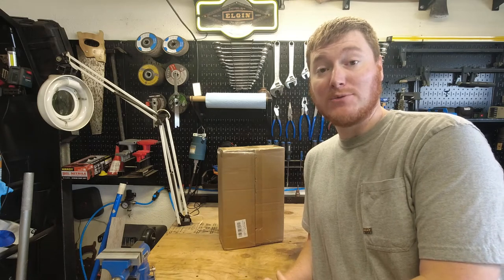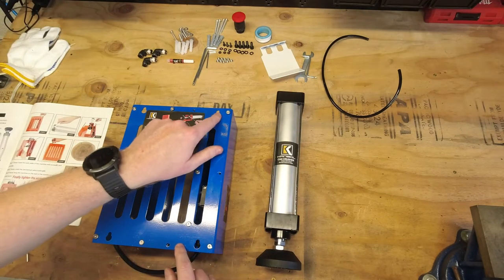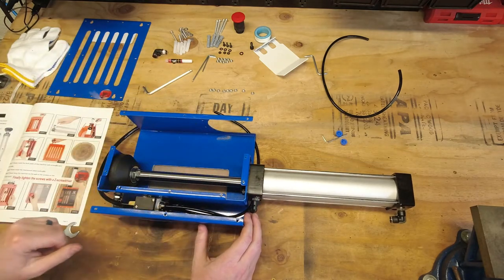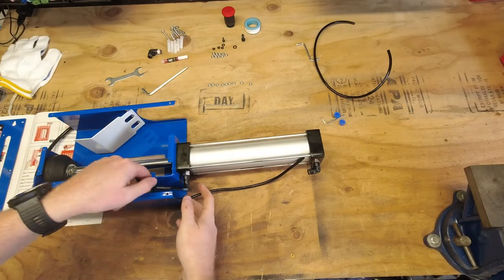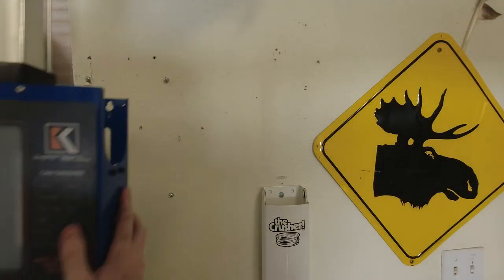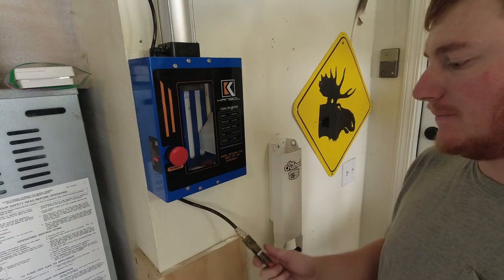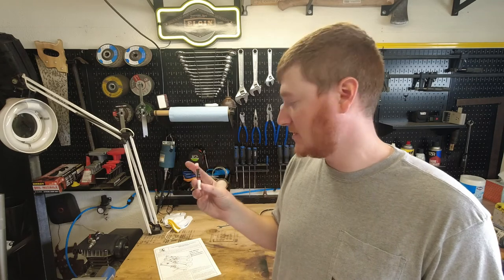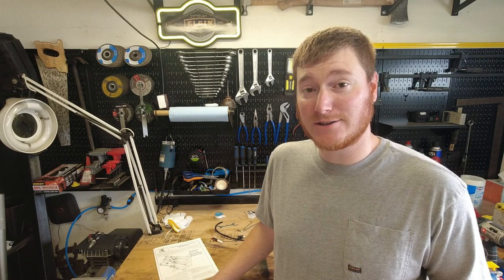Kanbol KBC415A Pneumatic Can Crusher: The Best Way to Crush Canes Quickly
In this video I show you how to assemble and use the Kanbol KBC415A Pneumatic Can Crusher.